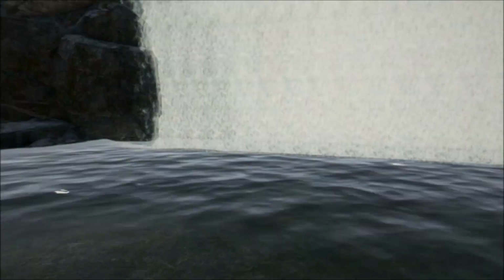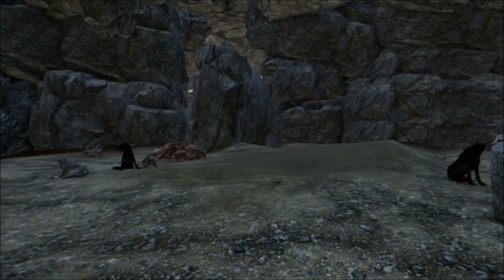Fallout 4 - Hidden Cave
Fallout 4 has been around long  enough that it gets increasingly difficult to come up with something new and different each week. However, I somehow continue to find something that I haven't yet built.  This week I present Fallout 4 Hidden Cave.  While this is not the first cave I've built, it is certainly the largest and most interesting.  I hope you enjoy the video.   :-)